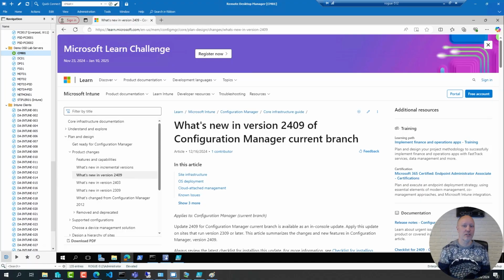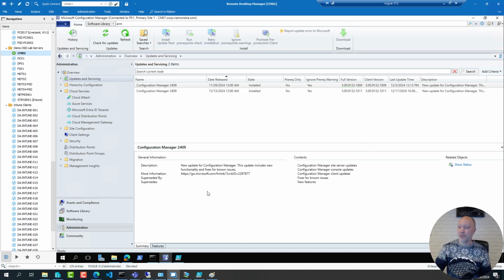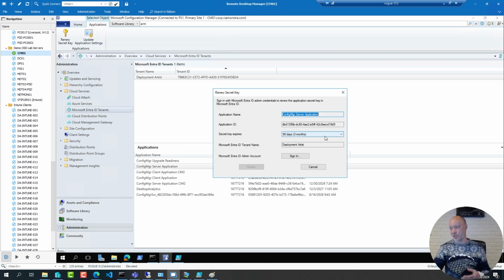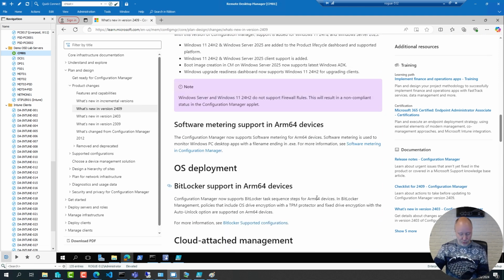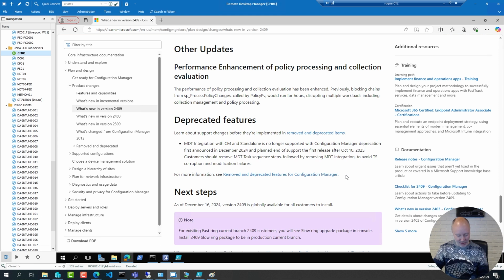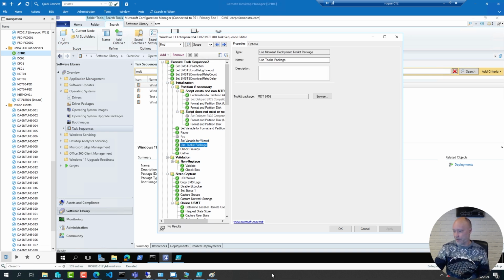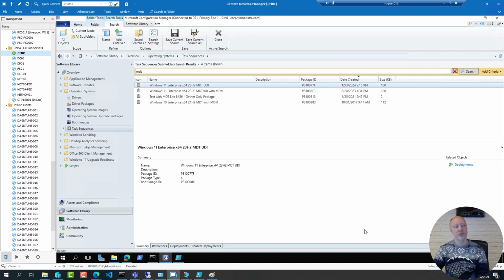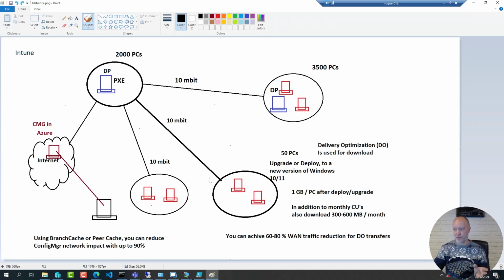ConfigMas 2024 - Episode 1 - What's new in ConfigMgr 2409 - Highlights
Here is a video showcasing my favorite features in ConfigMgr 2409! DeploymentResearch ConfigMgr Please make sure to watch in HD (1080p).